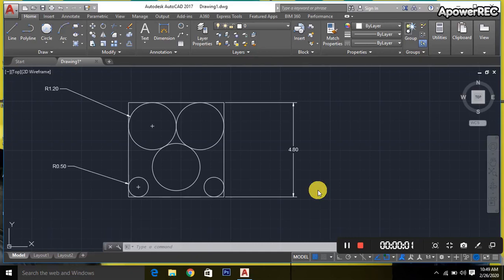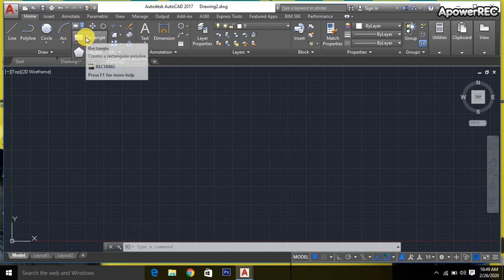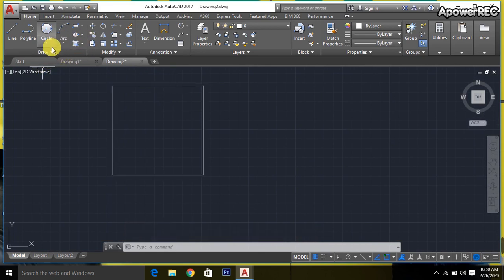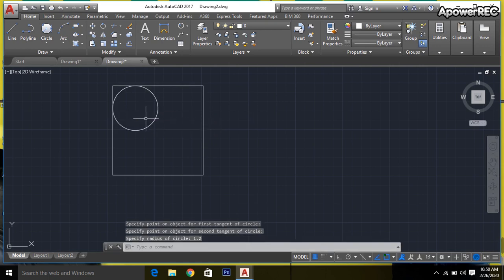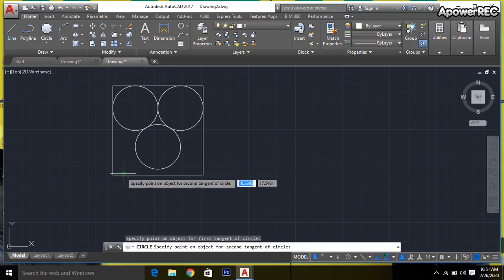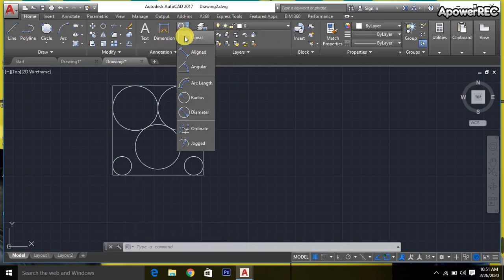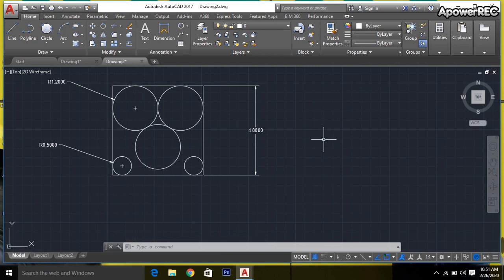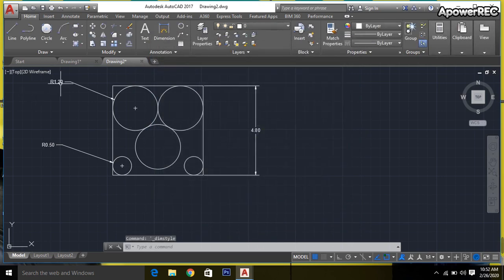AutoCAD Tutorial (How to draw circle inside the square) - Redesign Engineering